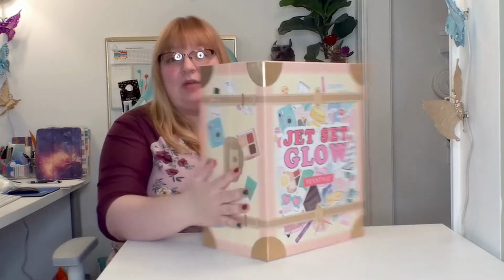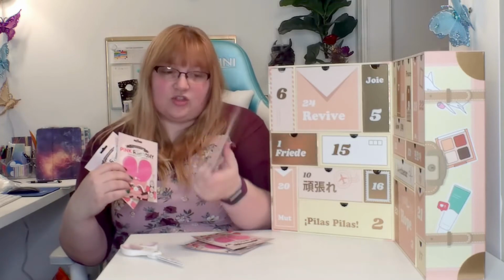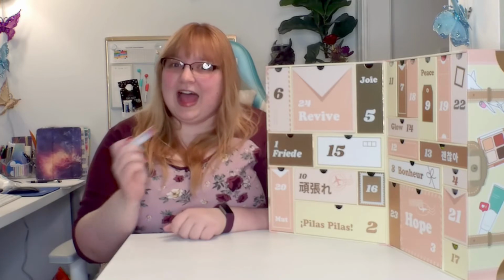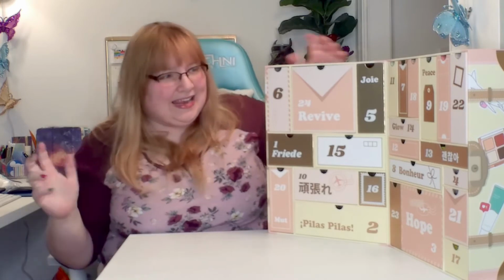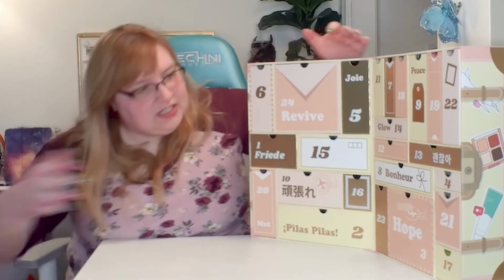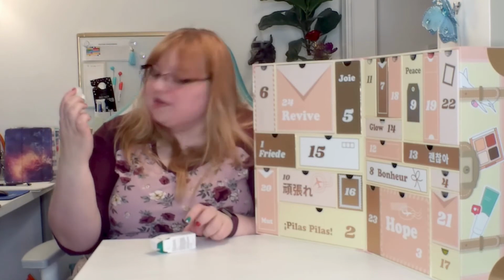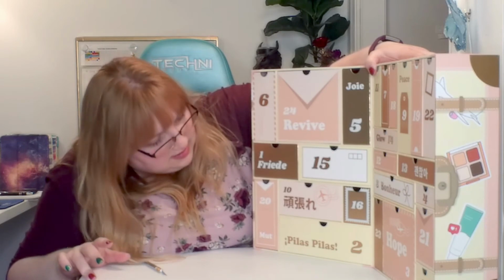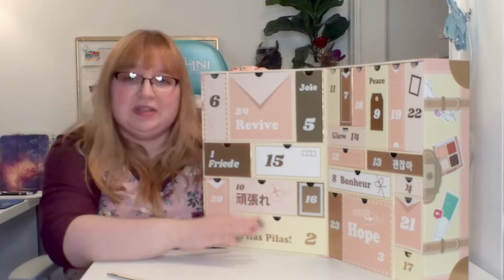UNBOXING $170 ADVENT CALENDAR - Full Size Korean Beauty Products! WORTH IT??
I have heard wonderful things about this $170 advent calendar from Korean beauty brand YesStyle, so I thought I'd buy one and unbox it. Filled with full size makeup and skin care products, will this deluxe advent calendar live up to the hype? Let's find out together!

___ Contents ______________

0:00 Introduction
1:22 The unboxing begins (Day 1)
6:15 Trying on some products
10:36 Why L.C. doesn't (usually) wear makeup
12:37 L.C. becomes a witch
17:53 The Big One (Day 24)
18:42 Final Thoughts

L.C. Ireland

Books by L.C. Ireland:

The Fatal Series:
Fatal Heir

The Collective Series:
Follow the Music
Embrace the Music

The Seven Sisters of Silverleaf:
Horrid
Harbor

Channel Description: Hi, I’m L.C.! I’m a creative soul on a journey to craft a wonderful life for myself and my family. On my channels, you’ll find videos about my career as a full-time author, my adventures developing my artistic skills, product testing videos, and more.